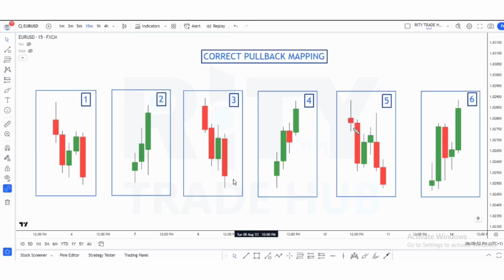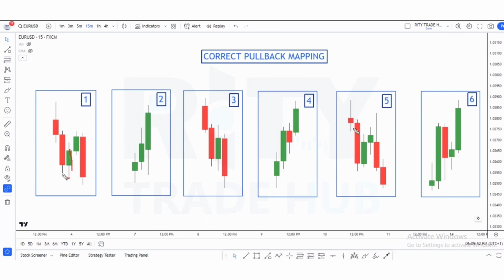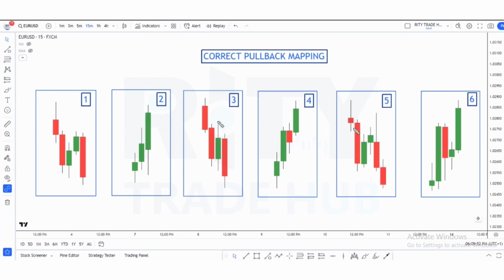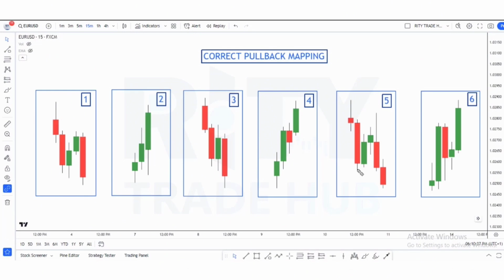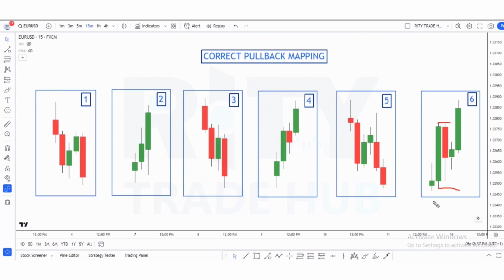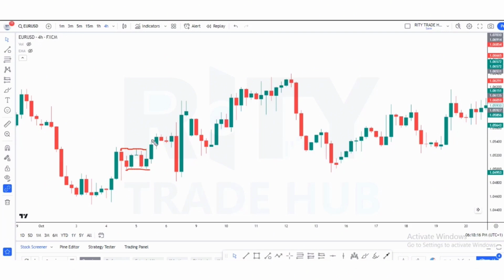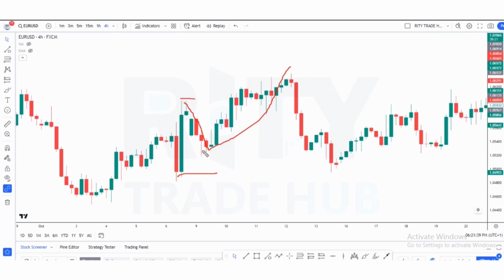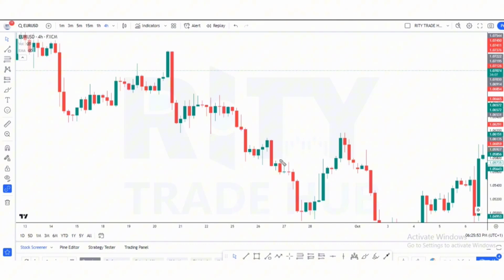MASTERING FOREX PULLBACKS | BOOST YOUR FOREX WINS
Pullback mastery unveiled! Get ready for an in-depth look at Forex pullbacks. This video is your key to understanding and mastering Forex pullback. So, join me  in this insightful video as I share essential tips on what pullback is, how to identify valid pullbacks and trade pullbacks the right way. Ready to level up your trading skills?

FOR MENTORSHIP:
Learn the untold mysteries of the Forex market, beat the Forex market deceptions and maximize profits with our world class mentorship program. Ready to take the leap?

Purity Godfrey, your No. 1 Female Forex Trader in Africa